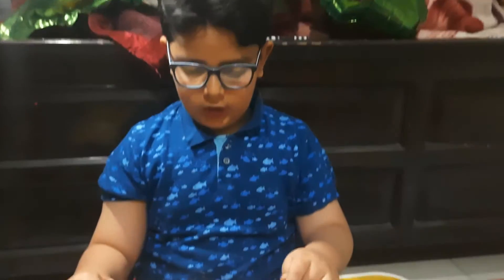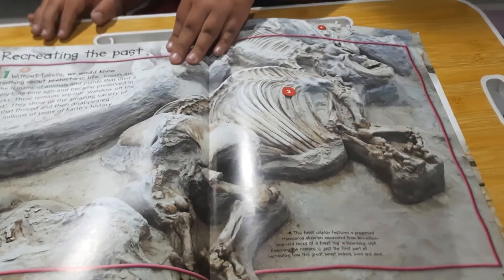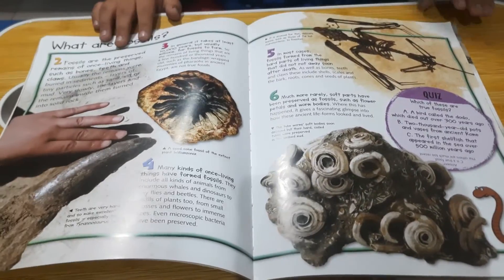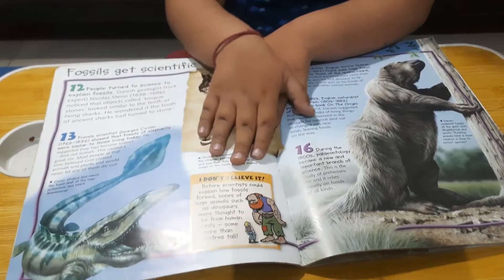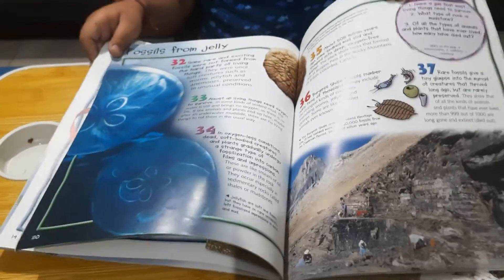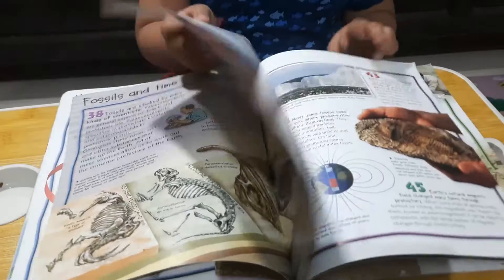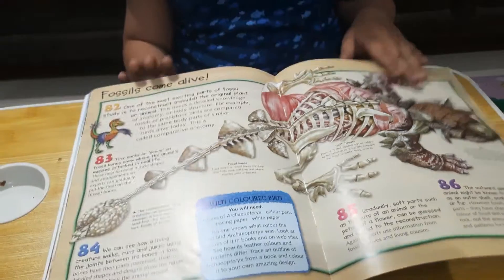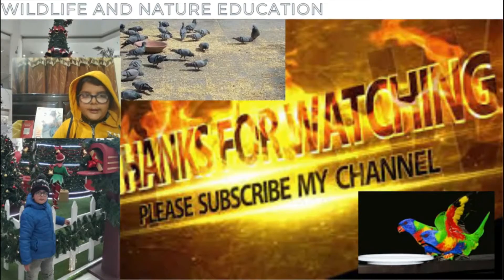100 Facts Fossils Book Review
Flip through 100 fascinating facts covering everything from frozen mammoths to reconstructing dinosaurs, then test your knowledge with fun quizzes. Each page is packed with activities, projects and mind-blowing facts for a truly engaging experience. With stunning photographs and beautiful illustrations, this fun-filled book is sure to challenge young readers and prepare them for academic success.